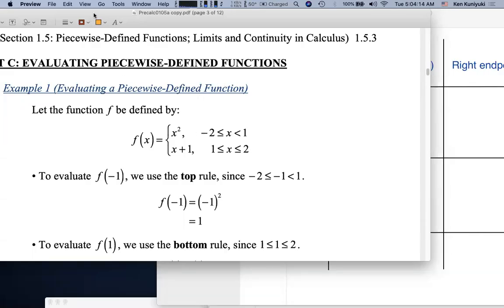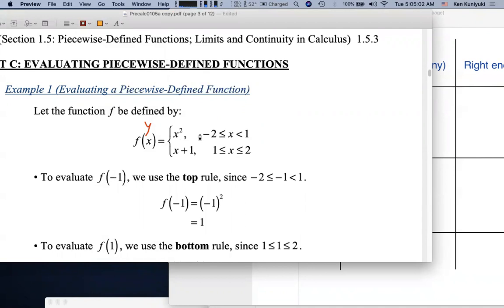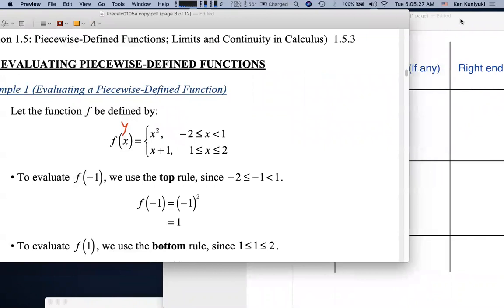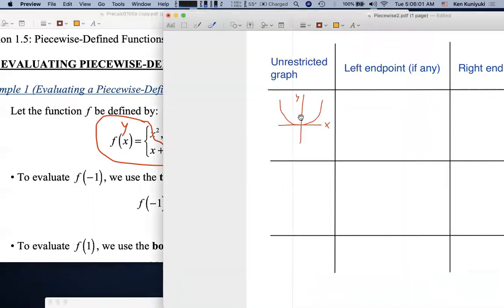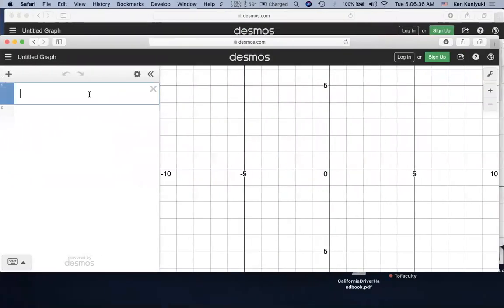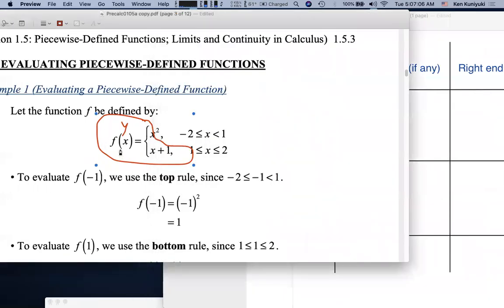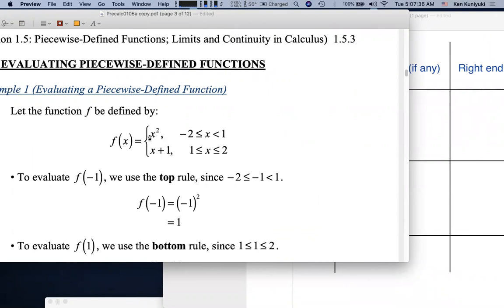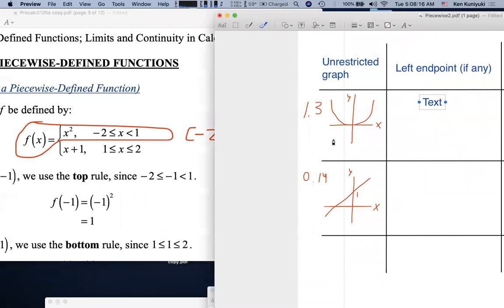Math 141, Day 7, Part 10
Section 1.5: Piecewise Functions: Graphing Piecewise Functions, I